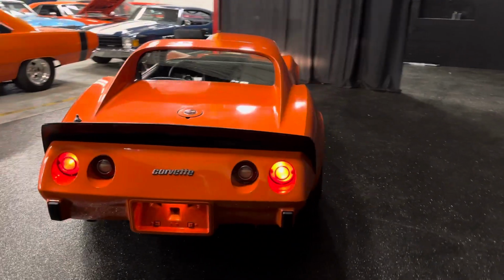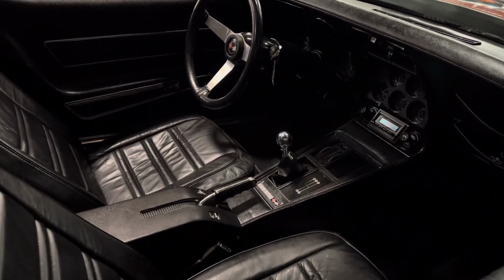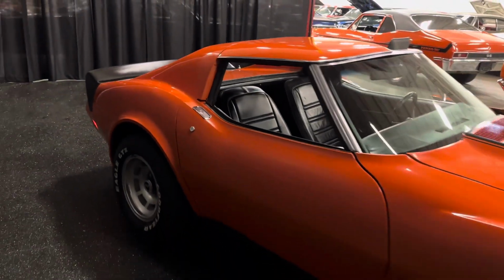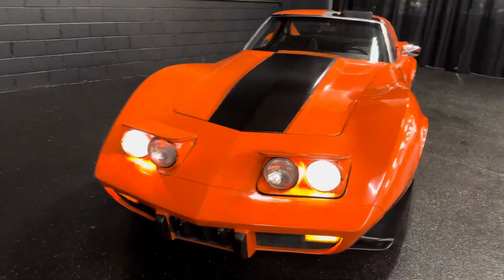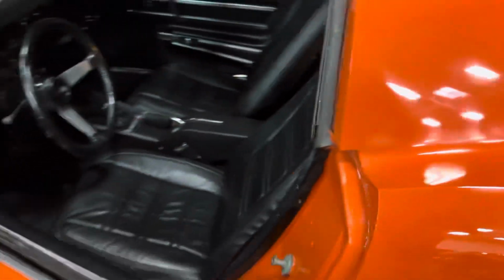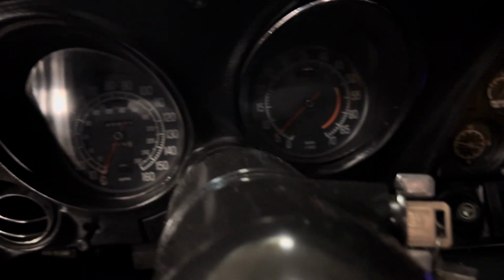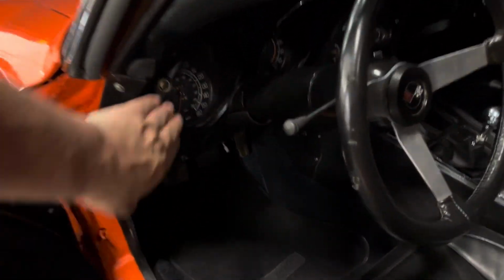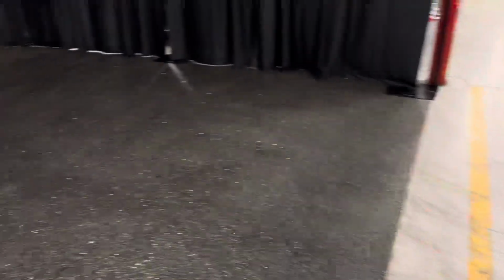1976 Chevrolet Corvette For Sale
1976 Chevrolet Corvette (Stk#1441)
NEWER PAINT WITH 4 SPD FUN!
350ci/360hp V8 engine
4 Speed manual transmission
Power disc brakes
Power steering
Power windows
Factory T tops
Upgraded stereo/Bluetooth
Factory air conditioning
Newer brakes & hoses
Runs/drives/Stops well
Very reliable and fun to drive!
Free and clear title
Check out showroom video!
Financing/Delivery available
We are NOW! OPEN to the PUBLIC!
We welcome you-visit our 35,000
sq ft showroom! We are Located 150 S. Church St. Addison IL 60101 Mon-Fri 9am-5pm Sat 9-2pm Serious buyers Call/Text for all details